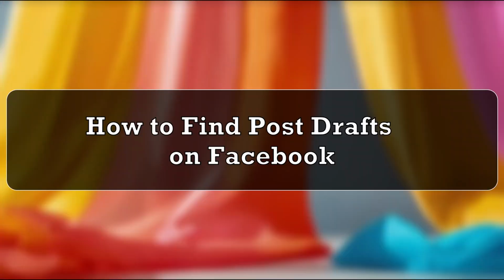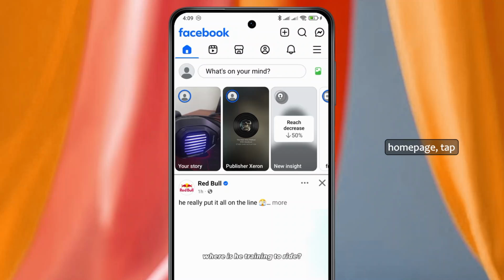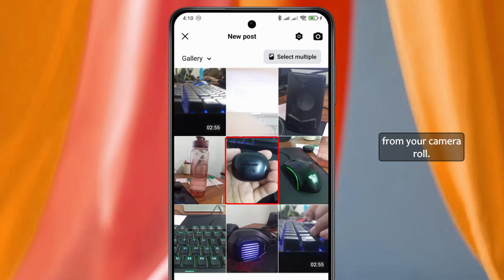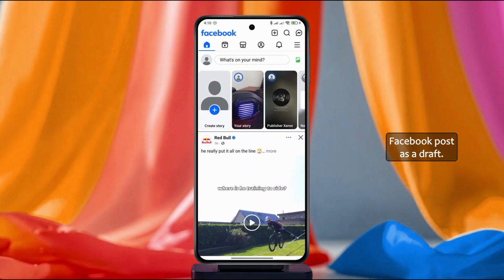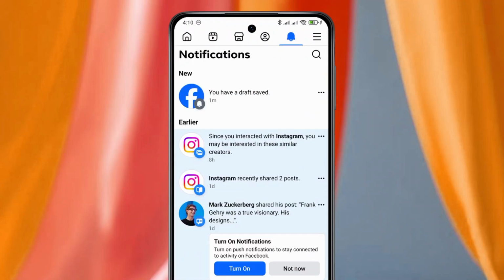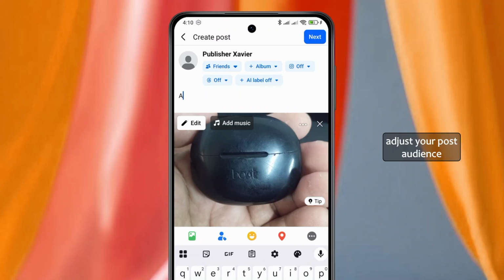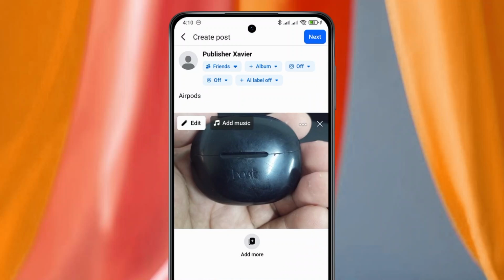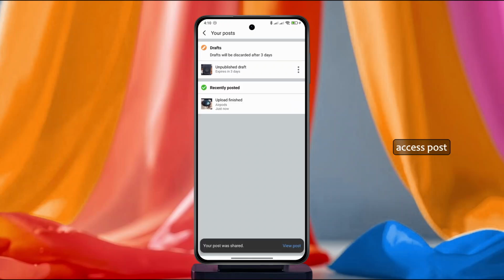How to Find Post Drafts on Facebook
How to Find Post Drafts on Facebook (2025)! Want to locate your saved post drafts on Facebook? This video will guide you through the steps on how to find post drafts on Facebook quickly and easily. Whether you're asking, "Where are my Facebook drafts?" or need help navigating the Drafts section, this tutorial has you covered. Learn how to access, edit, and post your saved drafts anytime. Watch now to see how you can find post drafts on Facebook today!

Timestamps:

00:00 How to Find Post Drafts on Facebook
00:10 Where Are My Facebook Drafts?